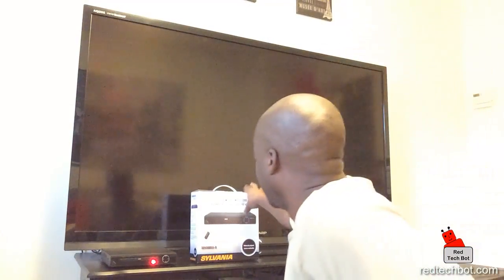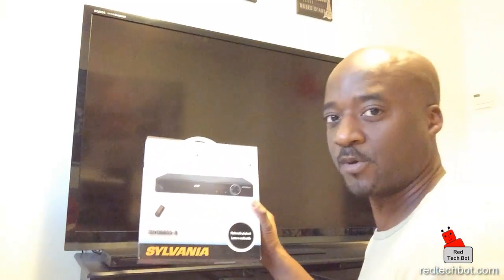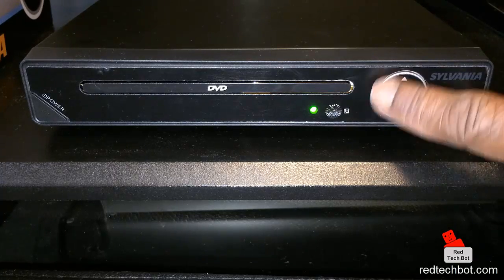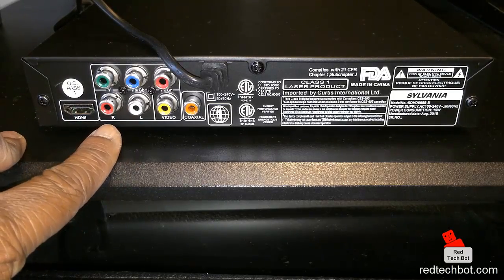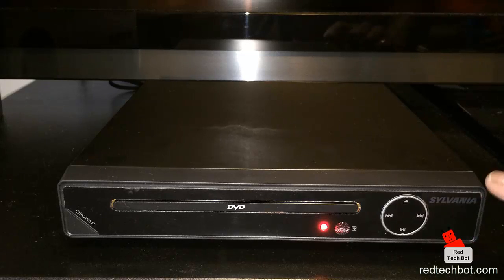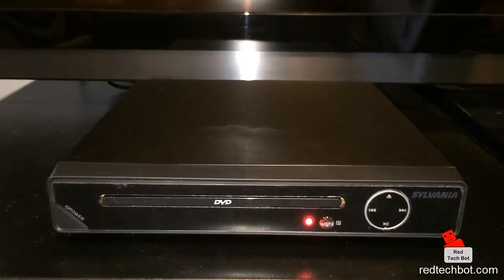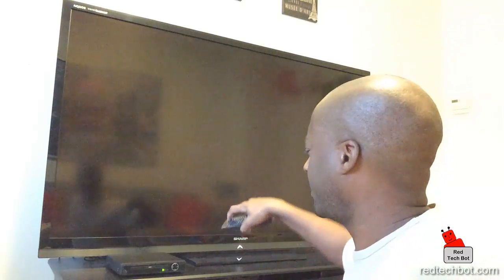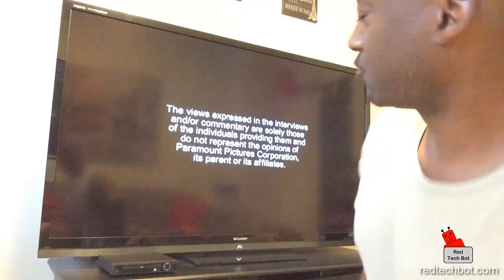Cheap DVD Player Review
If you are looking for a simple no frills and cheap DVD player for home or office use then this Sylvania DVD player may be the right fit for what you are looking for.

The DVD player domes with a remote control (uses two AAA batteries which are not included) and can play all of the popular DVD formats as well as audio CDs.

In addition to the composite output ports there is also a HDMI port as well so the player can play HD quality videos as well.  The unit itself is quite small (approximate dimensions are 11 x 11 x 1.5 inches) and comes in black.